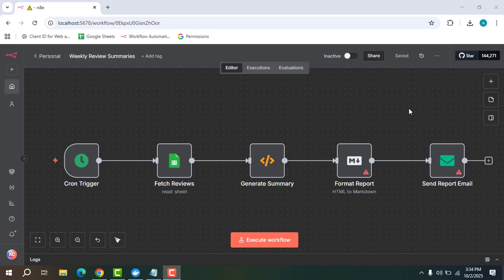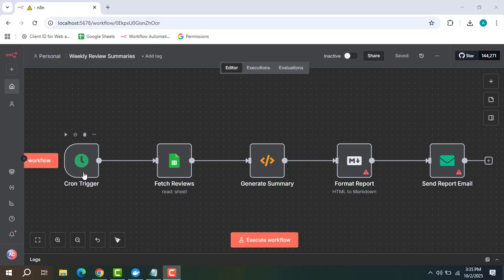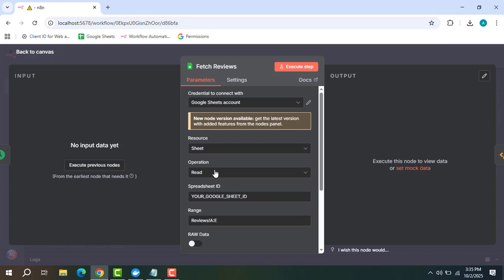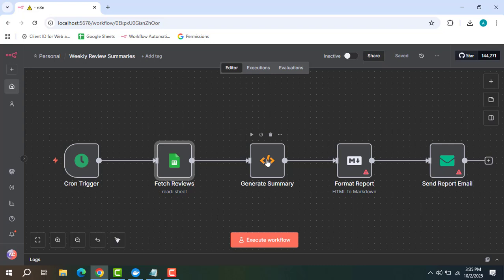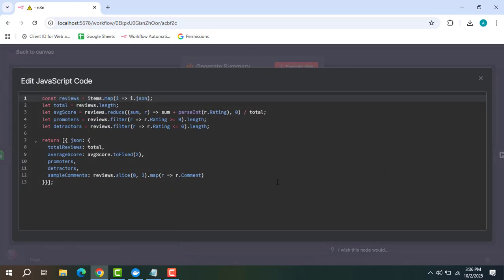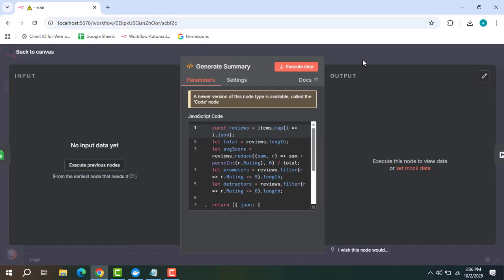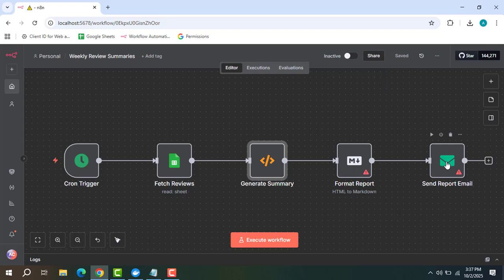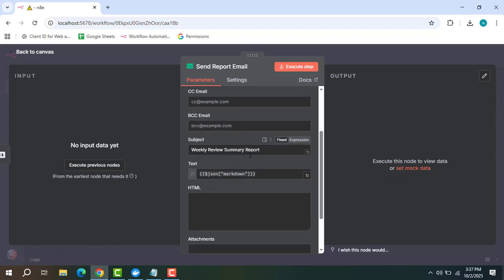Automate Weekly Review Summaries with n8n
In this tutorial, you’ll learn how to automatically generate and send weekly review summaries to your team using n8n.

With this automation, your team stays updated, spots customer trends, and acts on feedback without wasting hours of manual work.